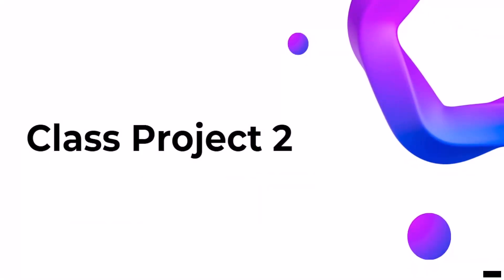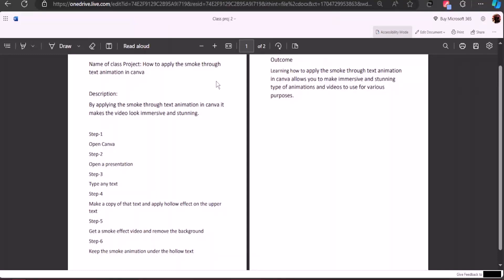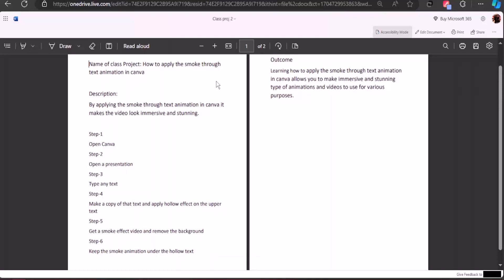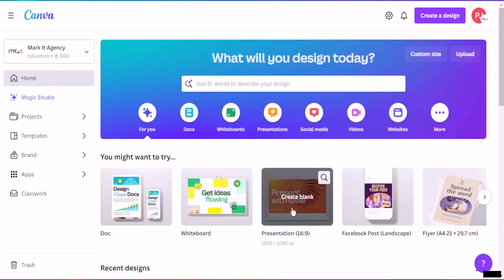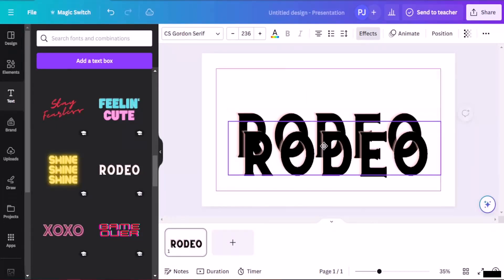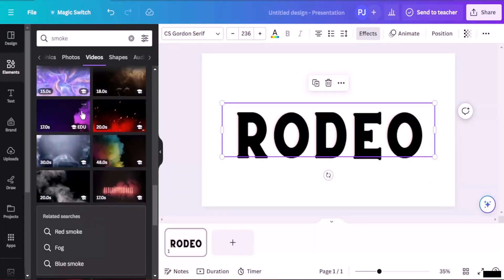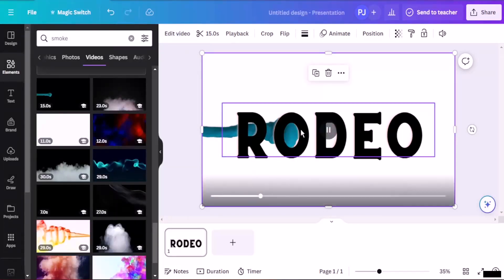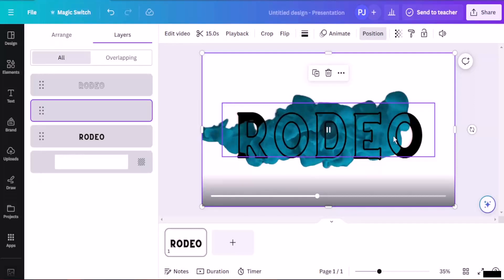Class Project 2